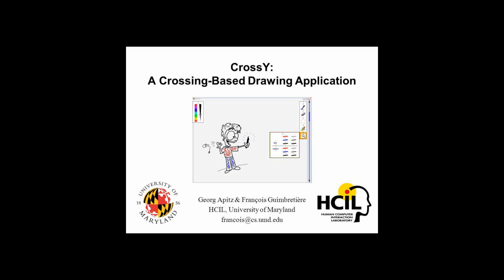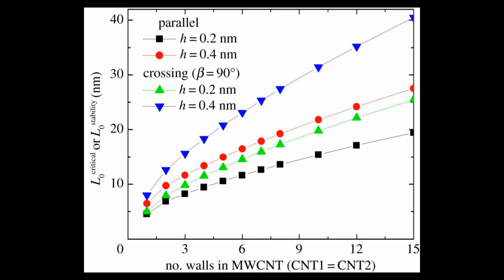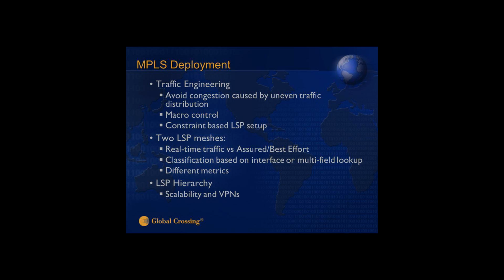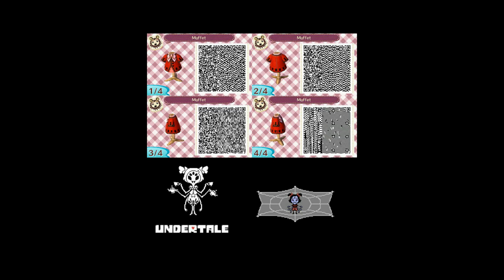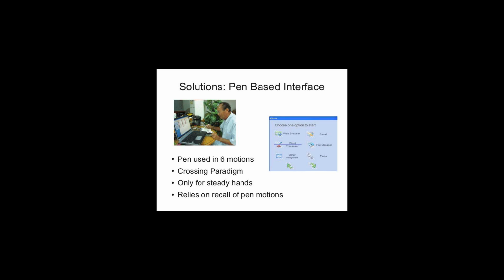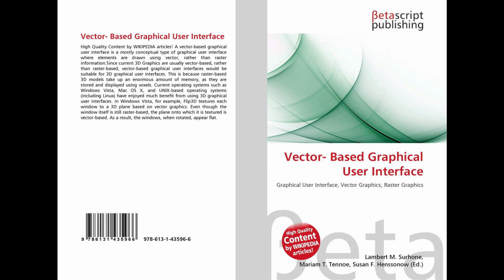[Wikipedia] Crossing-based interface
Crossing-based interfaces are graphical user interfaces that use crossing gestures instead of, or in complement to, pointing.